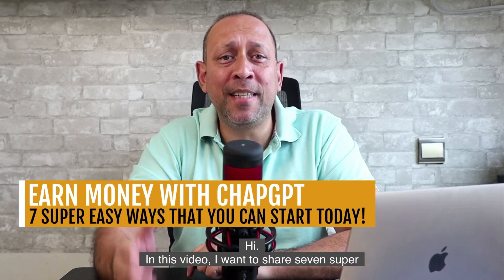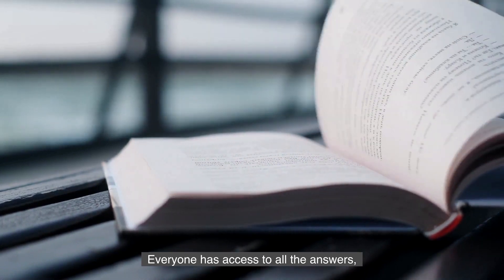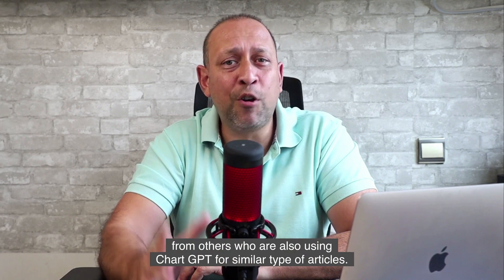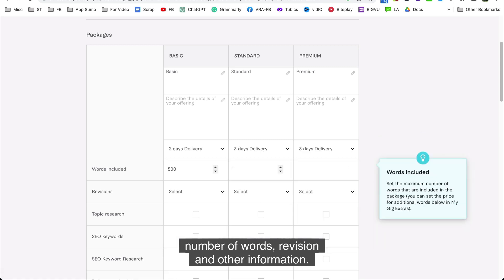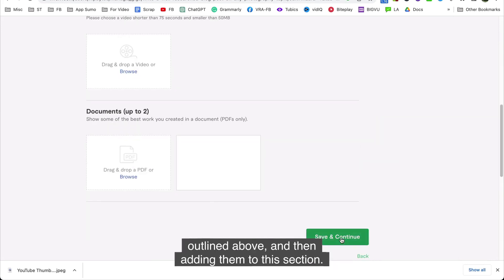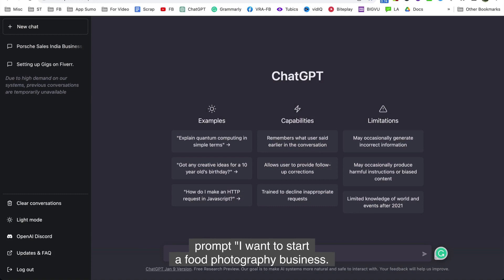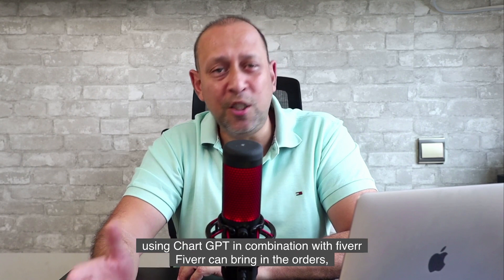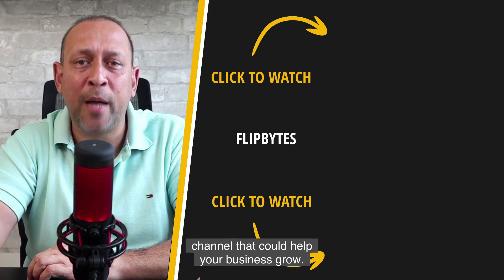How To Make Money With ChatGPT and FIVERR [7 Easy Ways]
In this video, I show you the exact steps on how to make money with ChatGPT by creating gigs on Fiverr and using the power of ChatGPT to fulfill orders efficiently. You'll learn about different business services such as article writing, brand name generation, writing sales copy, email copy and drip email sequences, ad copy, and creating business and marketing plans that you can offer on Fiverr. By the end of this video, you will have a clear understanding of how to use ChatGPT to increase your earning potential on Fiverr and other freelancing platforms. This video is tailored for those looking to make extra income online.